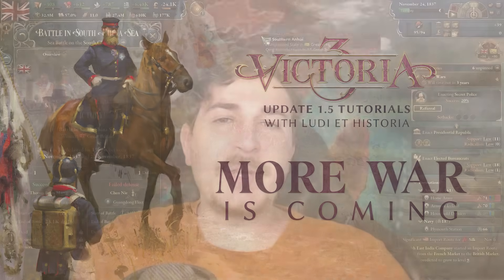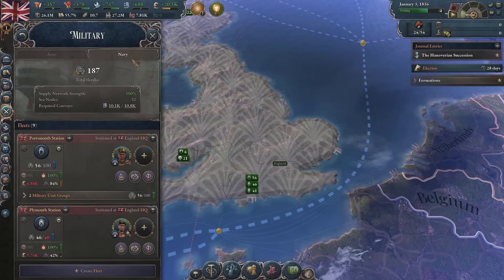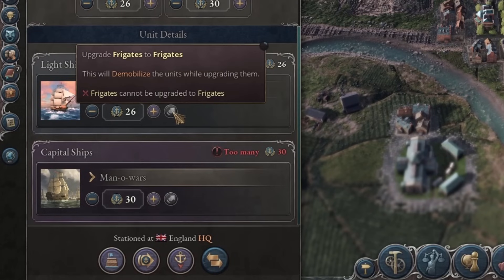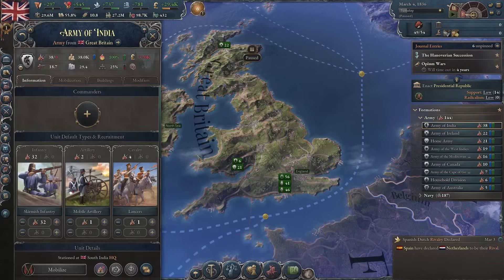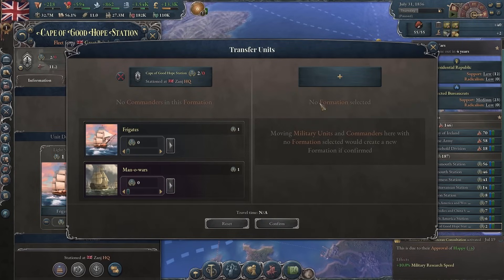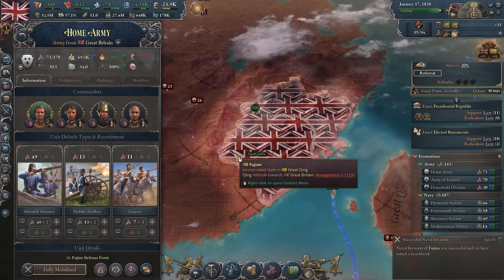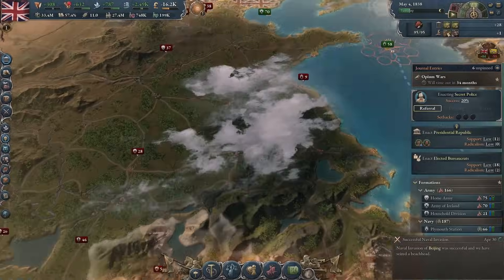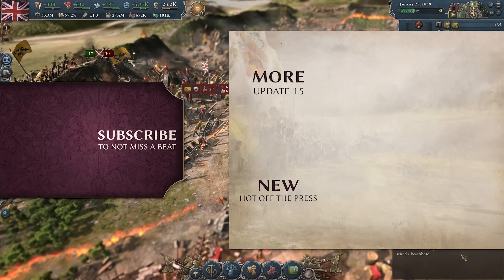Update 1.5 Tutorials | More War is coming! | Victoria 3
Thanks again to @LudietHistoria ! This time we go over more of the nitty gritty aspects of warfare, including naval invasions and transferring units!